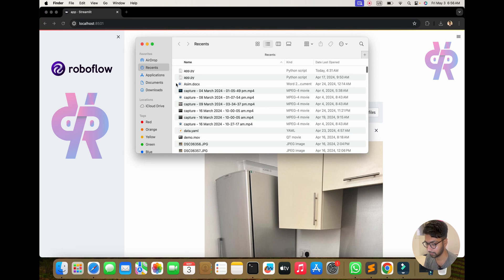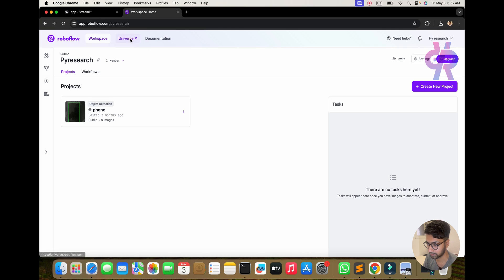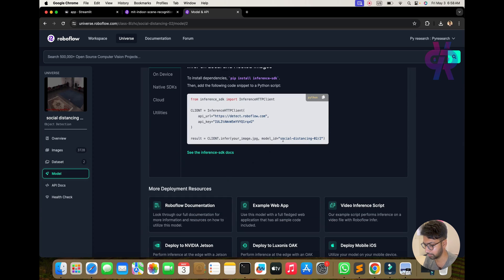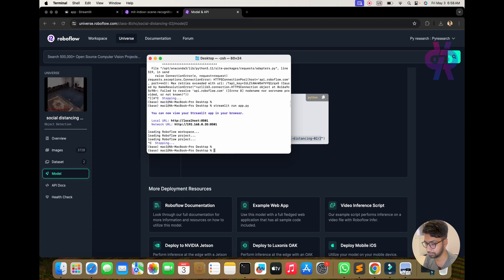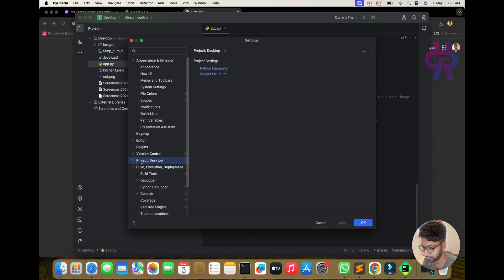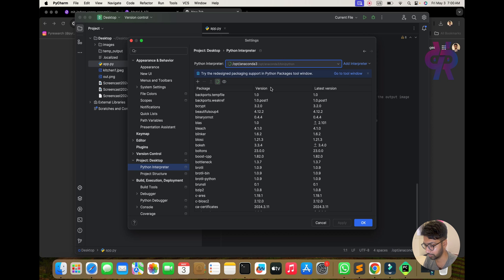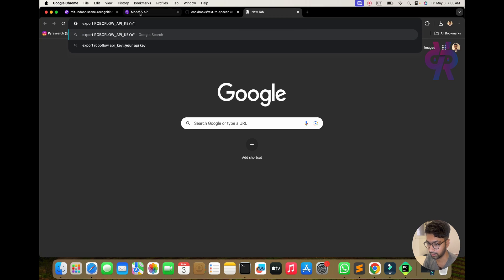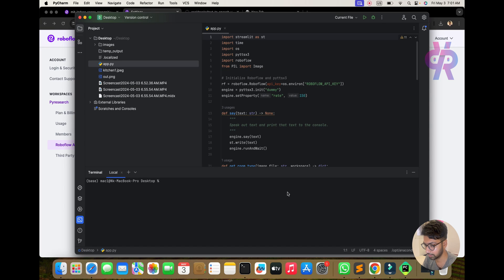Narrate Object detection using Computer Vision with Roboflow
In this video, we use two publicly available computer vision models on the Roboflow platform and the Python pyttsx3 library to narrate the contents of a room.